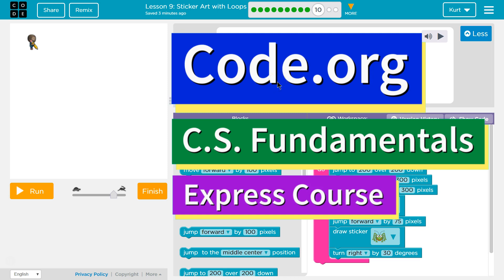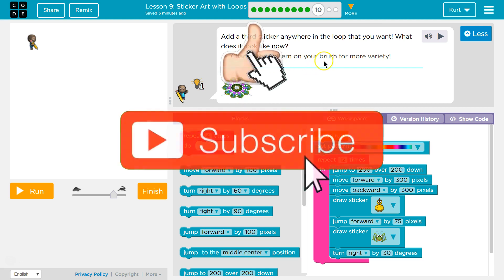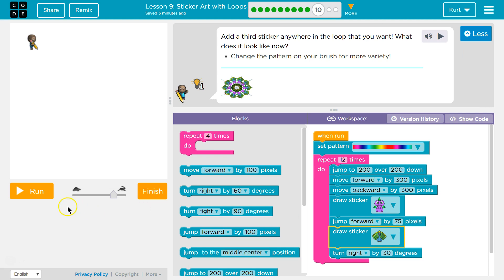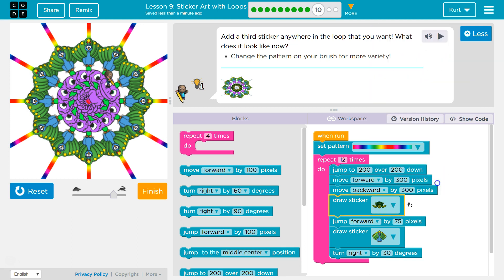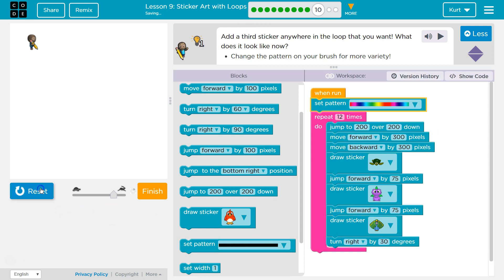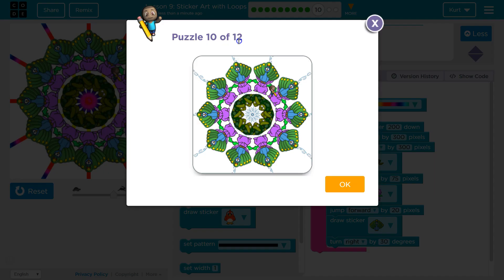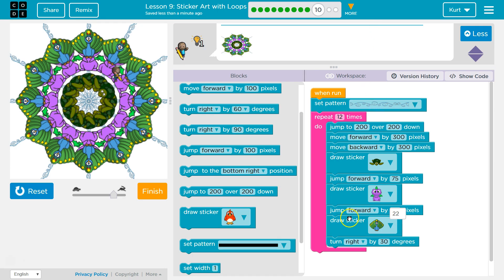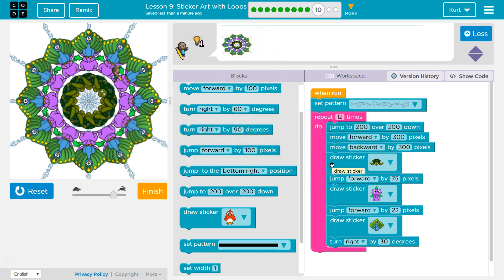Sticker Art with Loops Express Lesson 7.10 Code.org Tutorial with Answers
Sticker Art with Loops is part of Code.org's C.S. Fundamentals course. It is lesson 7 in the Express Course. This course is an excellent way to learn coding. Each part challenges students to accomplish a new task while learning computer science concepts. This particular course,  C.S. Fundamentals is often used in elementary. In this video I walk through step-by-step how to get the right answer for this puzzle. Tutorials for more lessons are linked below.